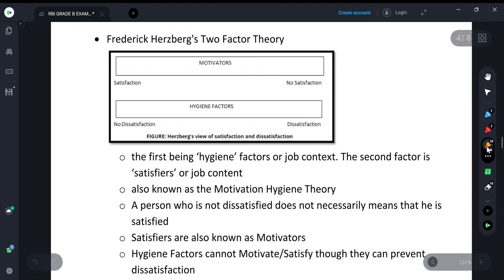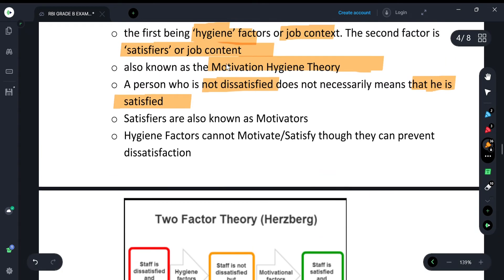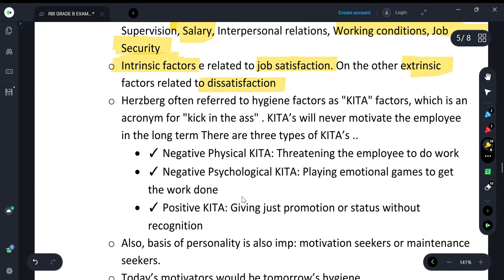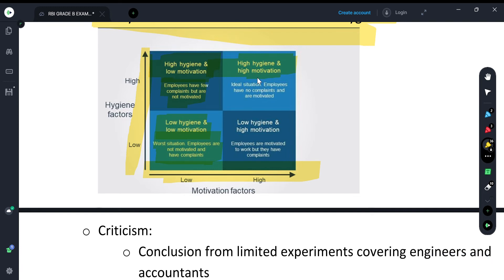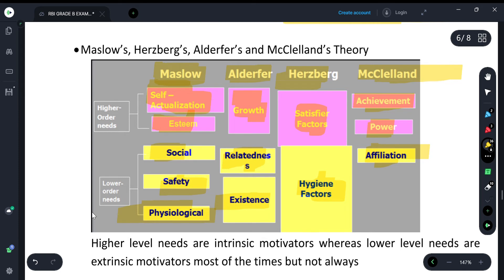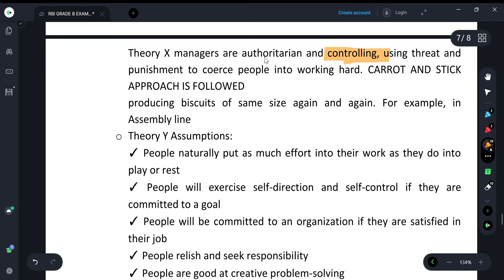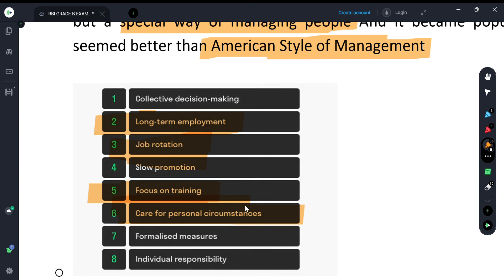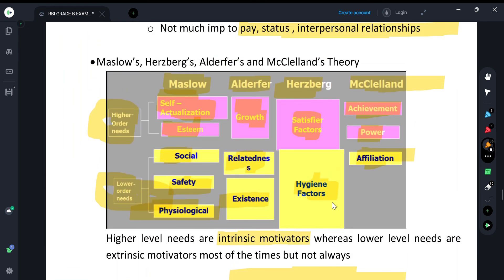Frederick Herzberg's Two Factor Theory|McGregor's Theory X and Theory Y|Theory Z by William Ouchi